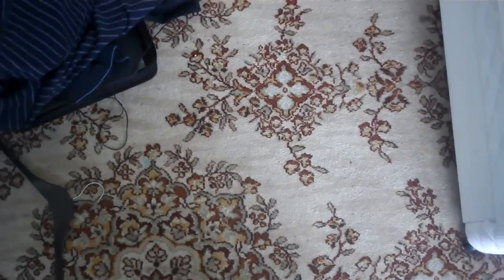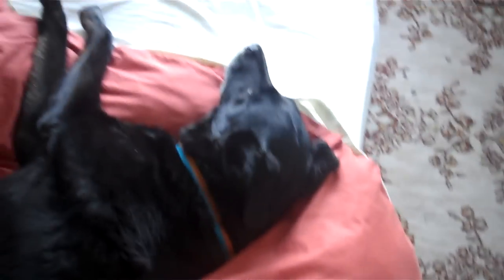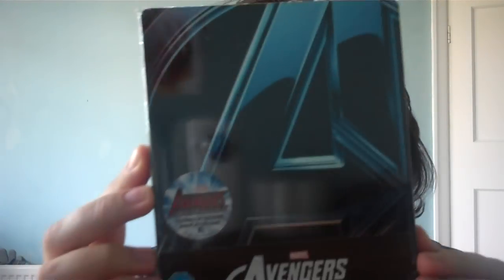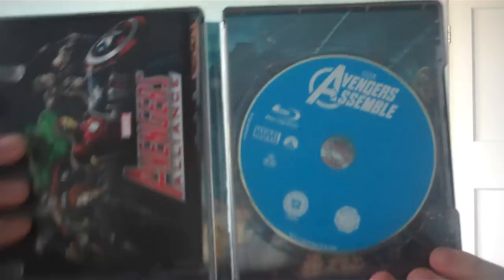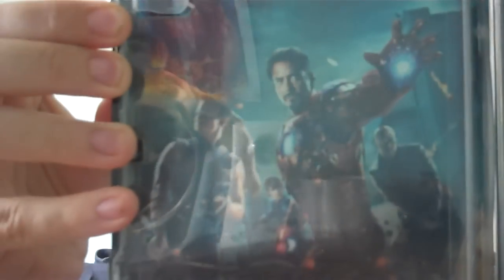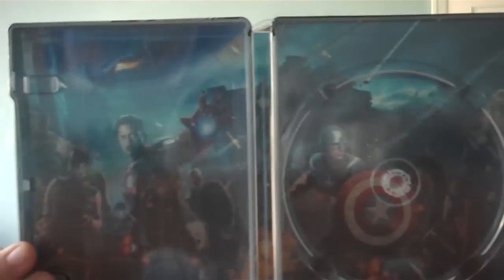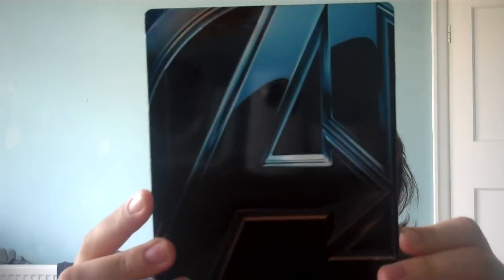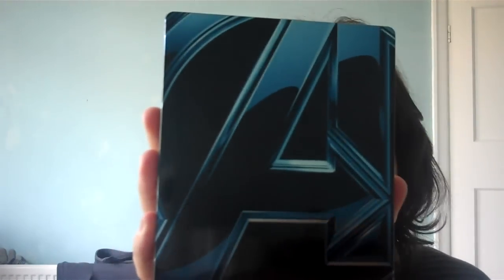The Avengers Steelbook Unboxing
In this video, I will be unboxing the HMV Exclusive UK Steelbook of Marvel's The Avengers.
(I refuse to call it by the UK title).

I really like it. Simple, glossy and clean.